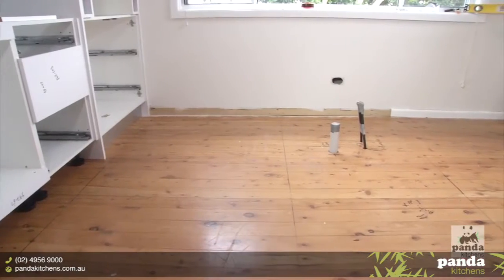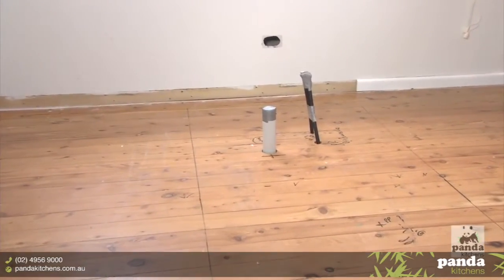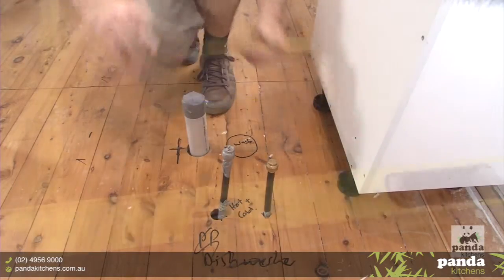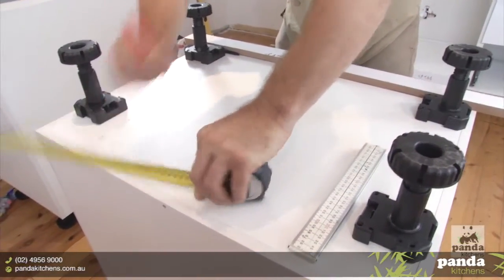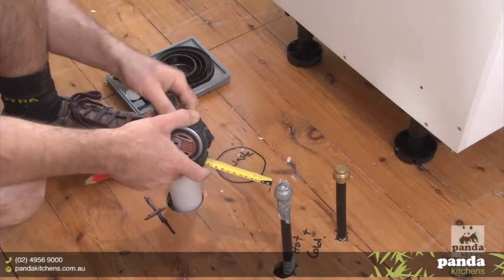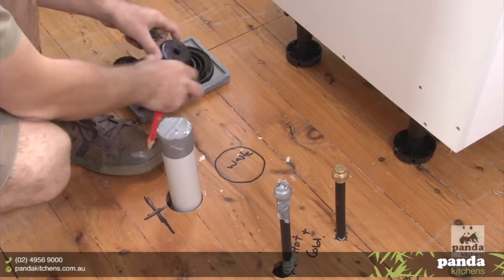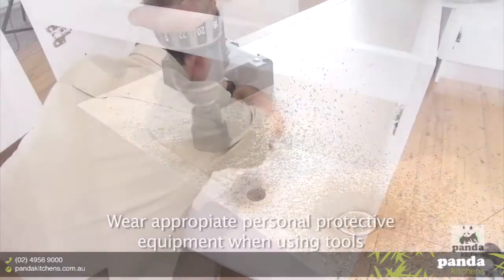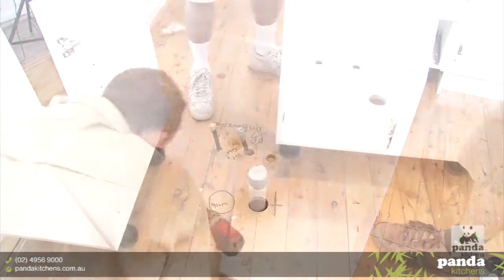Kitchen Installation: Sink Cabinet Installation (7 of 12)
to discover how to install your Panda Kitchen, or to decide whether to use a professional installer.  We're here to help every step of the way.  Our website features client testimonials and inspiring samples of our designer, yet affordable kitchens.